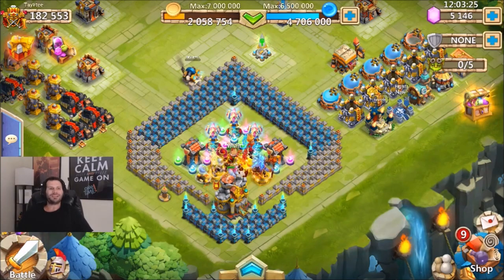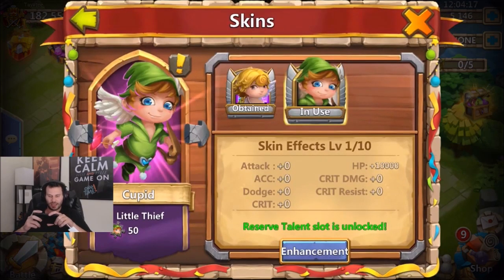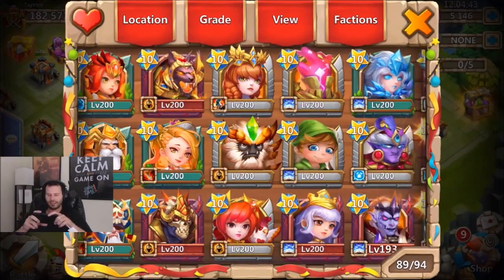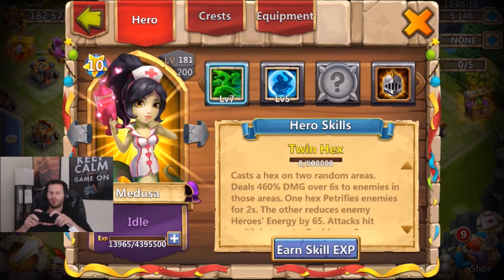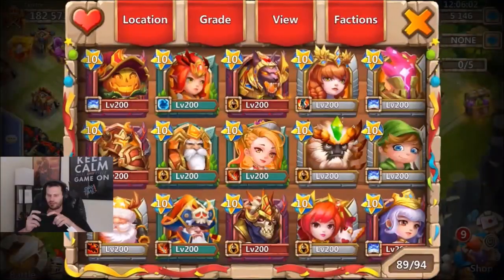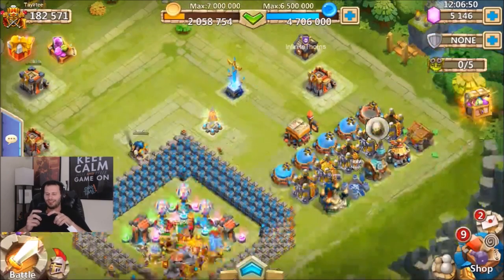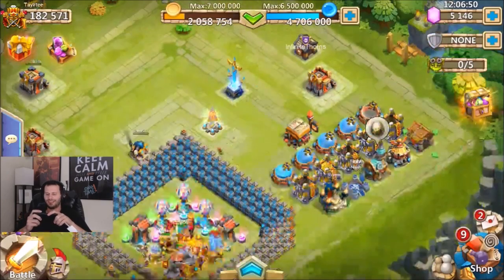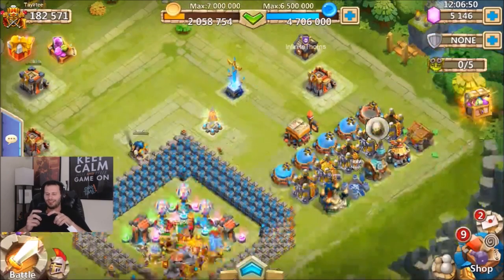JT's Free 2 Play Opening Rewards 3 NEW SKINS Castle Clash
Looking for all da goods. Enjoy!